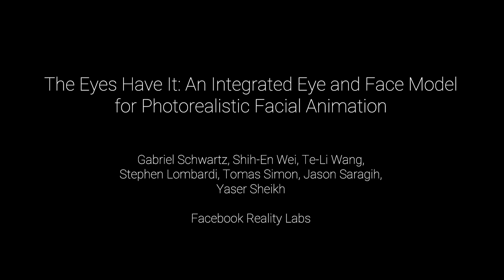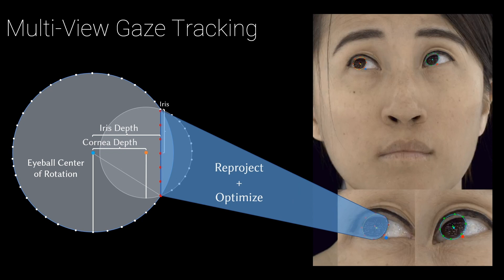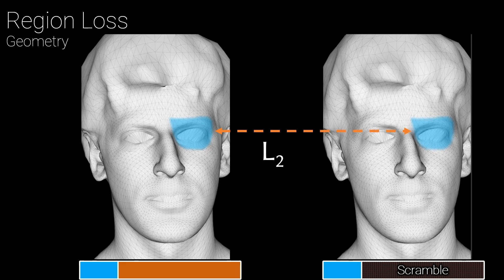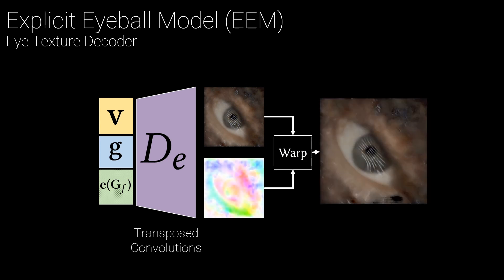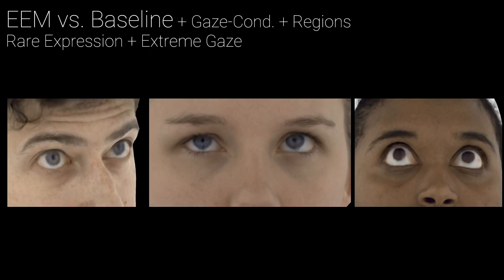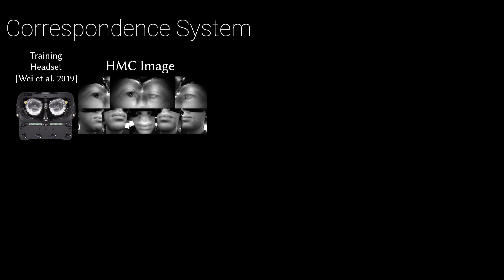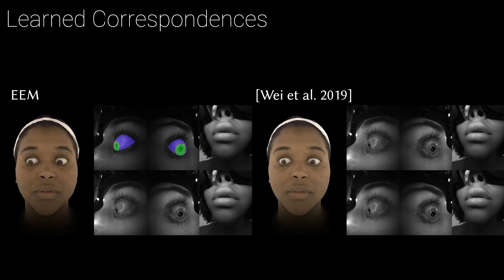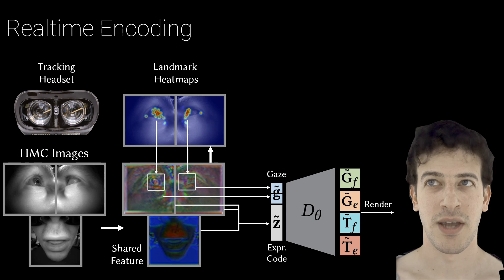The Eyes Have It: An Integrated Eye and Face Model for Photorealistic Facial Animation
Interacting with people across large distances is important for remote work, interpersonal relationships, and entertainment. While such face-to-face interactions can be achieved using 2D video conferencing or, more recently, virtual reality (VR), telepresence systems currently distort the communication of eye contact and social gaze signals. Although methods have been proposed to redirect gaze in 2D teleconferencing situations to enable eye contact, 2D video conferencing lacks the 3D immersion of real life. To address these problems, we develop a system for face-to-face interaction in VR that focuses on reproducing photorealistic gaze and eye contact. To do this, we create a 3D virtual avatar model that can be animated by cameras mounted on a VR headset to accurately track and reproduce human gaze in VR. Our primary contributions in this work are a jointly-learnable 3D face and eyeball model that better represents gaze direction and upper facial expressions, a method for disentangling the gaze of the left and right eyes from each other and the rest of the face allowing the model to represent entirely unseen combinations of gaze and expression, and a gaze-aware model for precise animation from headset-mounted cameras. Our quantitative experiments show that our method results in higher reconstruction quality, and qualitative results show our method gives a greatly improved sense of presence for VR avatars.